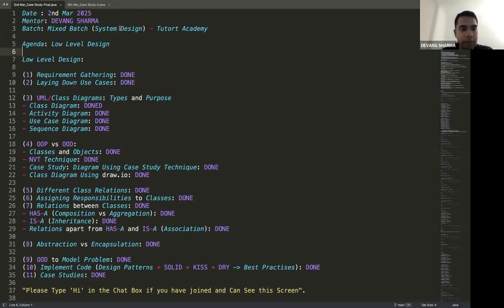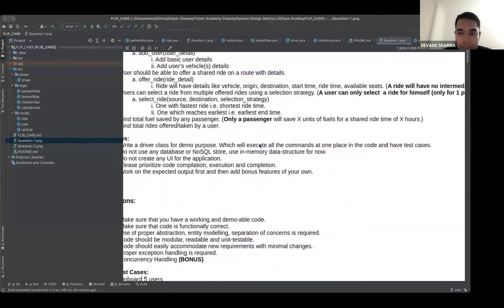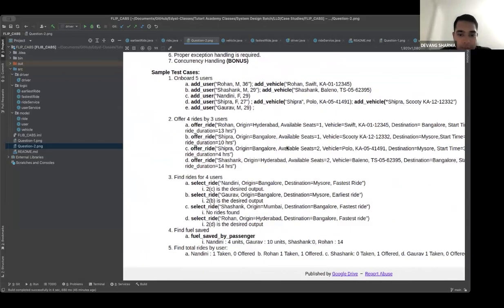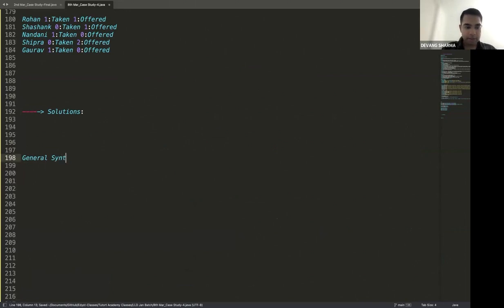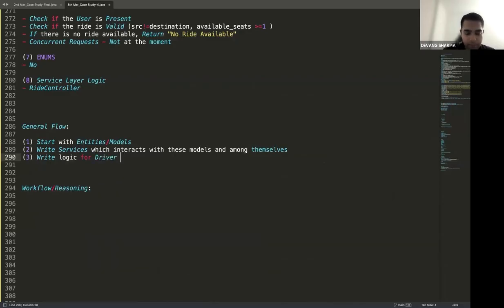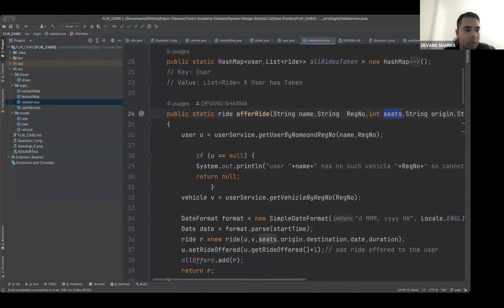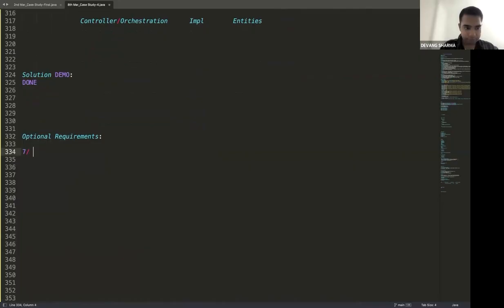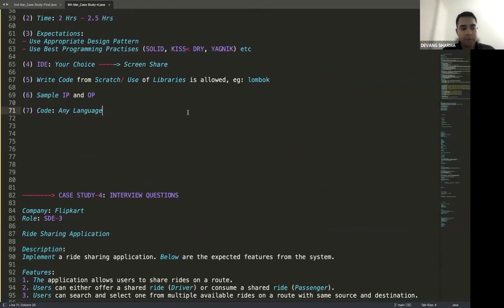Hashing & Kafka Explained | DSA + System Design Concepts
🚀 Hashing & Kafka Explained | Tutort Academy

Learn the fundamentals of Hashing and Apache Kafka, combining DSA and System Design concepts. Understand how data processing and distributed systems work in real-world applications.

🎯 Perfect for coding interviews and system design preparation.